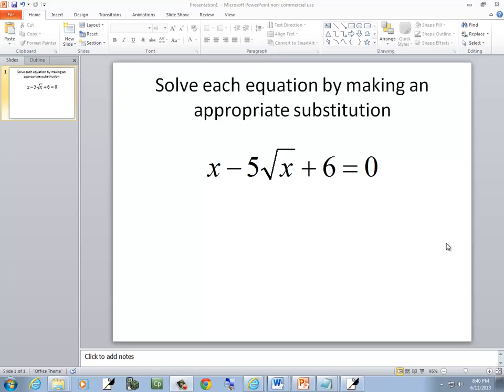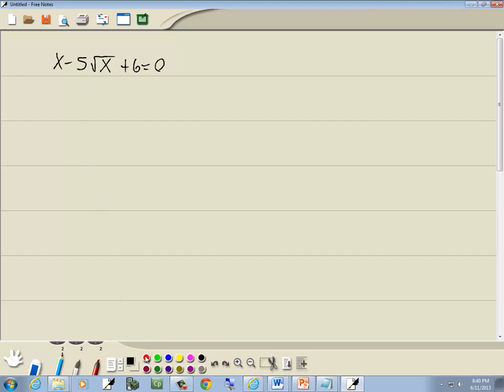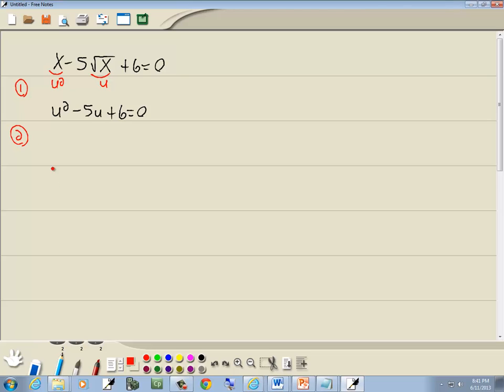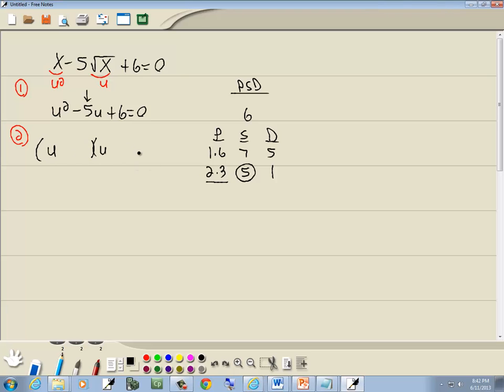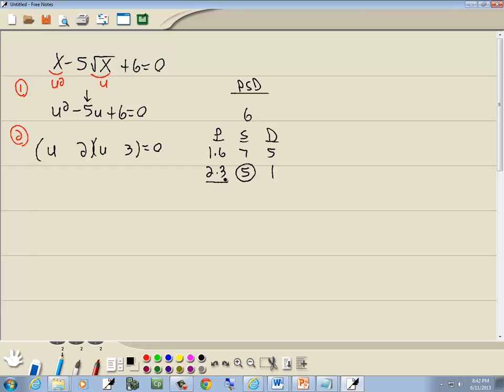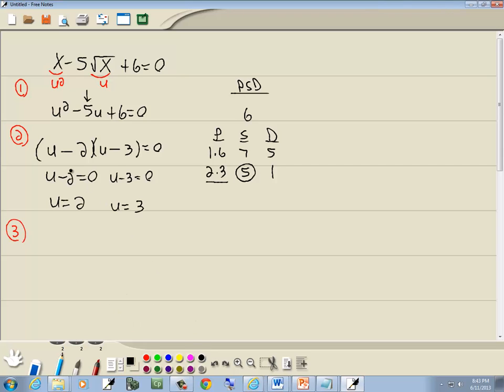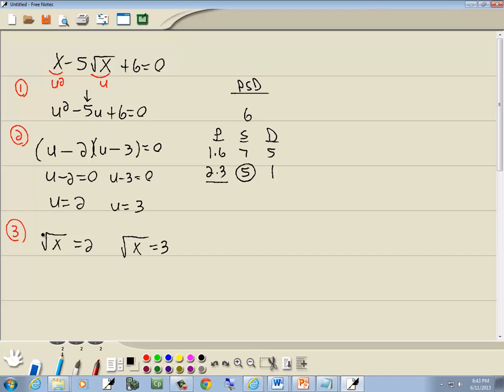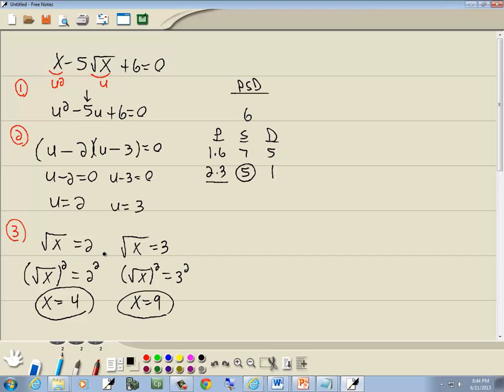College Algebra Homework - u Substitution Equations - P0820288